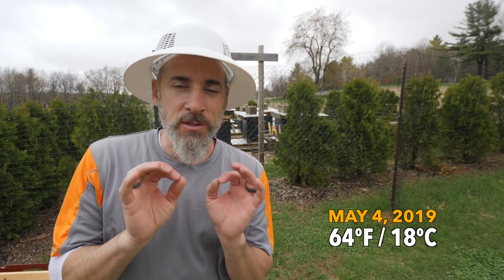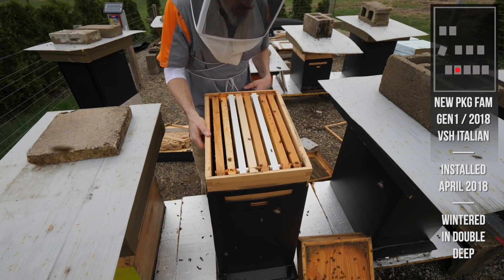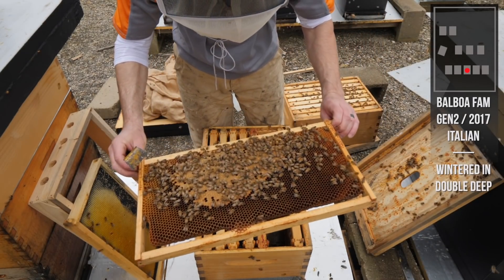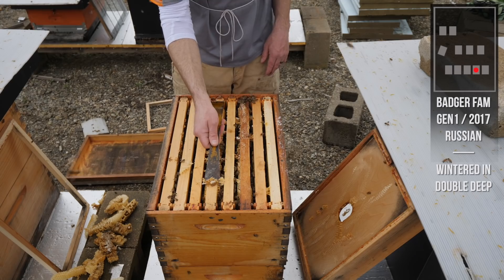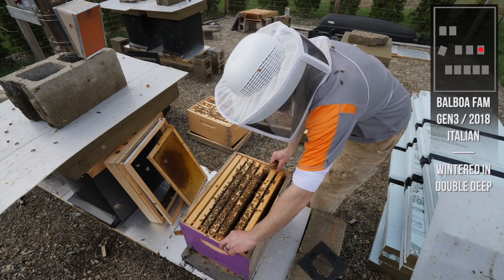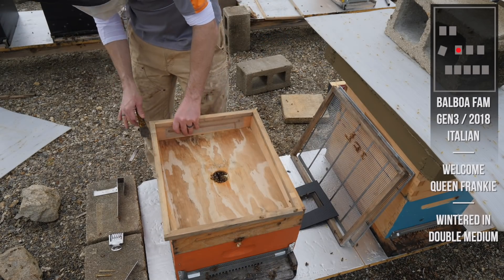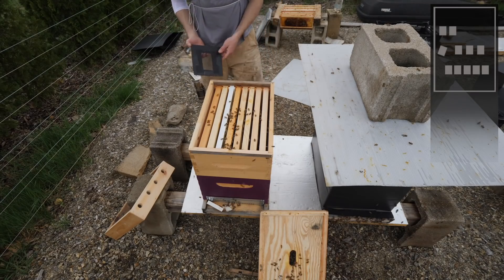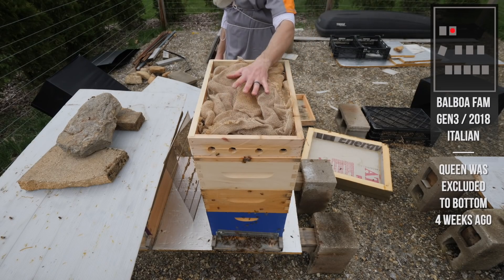So Much Poop. So Many Drones... Building Up Before The FLOW!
These bees have been pent up for two weeks with cold, rainy weather, but the flow is about to arrive! They are building up their nests and the queens are producing lots of drones. I go through all 11 colonies and check the stores and overall strength of each hive. I also name a couple queens!

If anyone knows why the Russian hive has so many drones, please share your thoughts!

Music used with permission from Andrew Applepie. Thanks, Andrew!